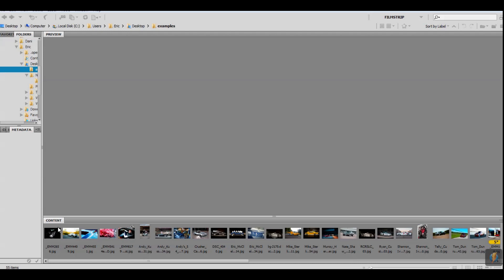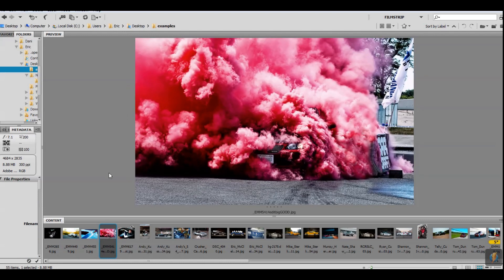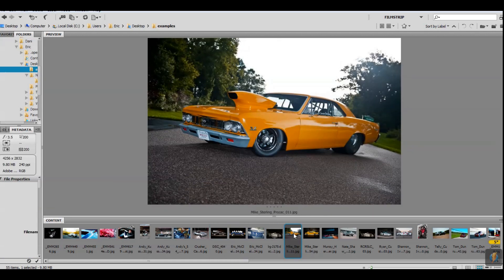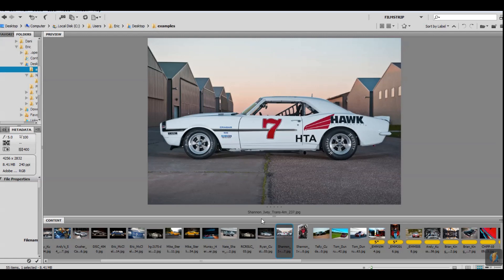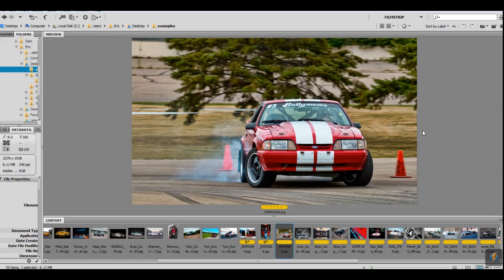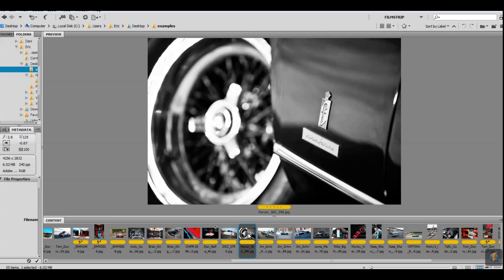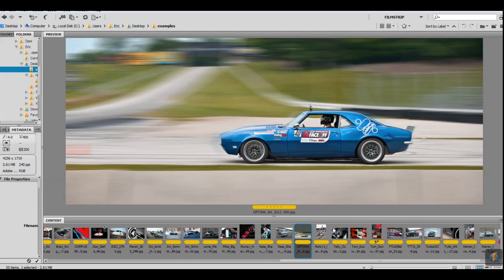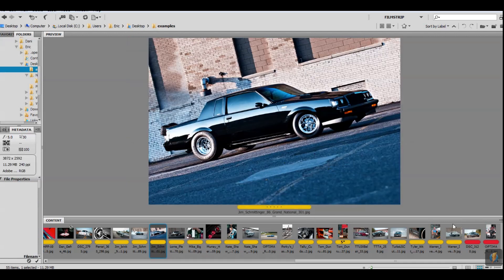Making exciting professional car photos - BONUS Bill Goldberg in a wig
LT1 Performance book
LS Swap book

Almost 10 years of experience and here's a selection of photos to hopefully help you create better automotive images